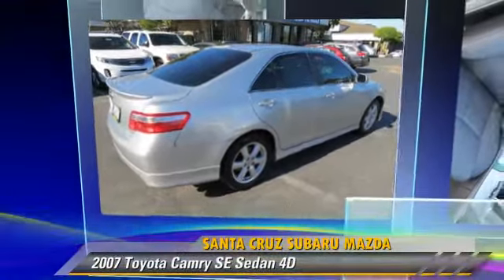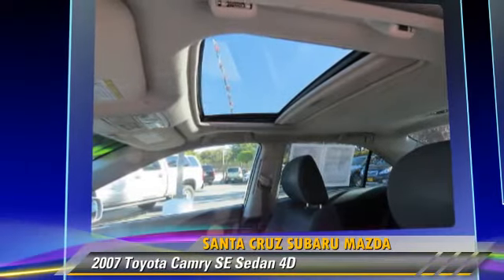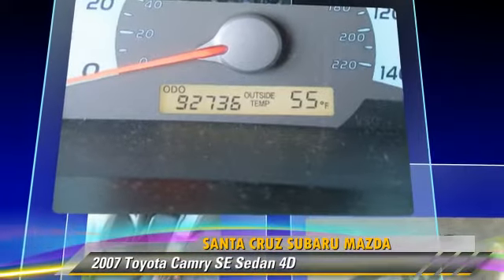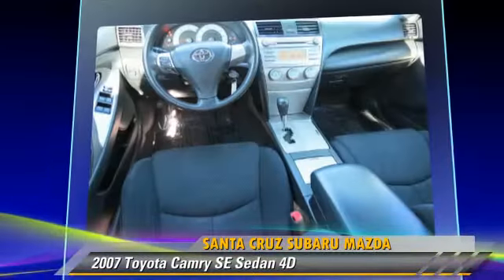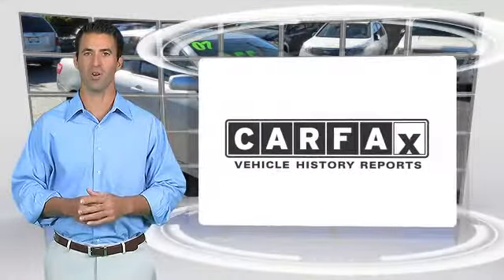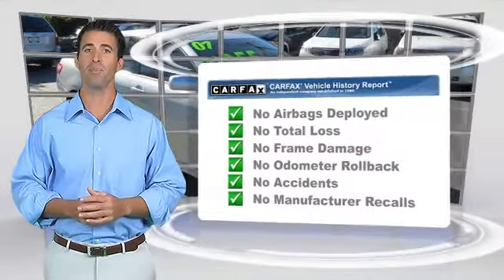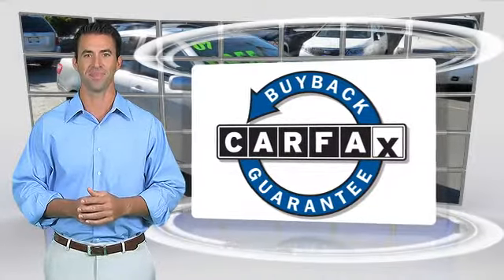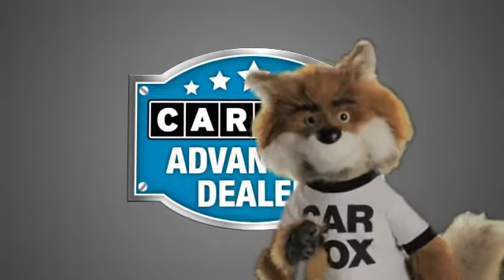Santa Cruz Subaru Mazda, Capitola CA 95010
Santa Cruz Subaru Mazda

[DFIN:2:2703429:I:D59C1C2E:2836db01cbeaea490e9acedfe1b742c2]